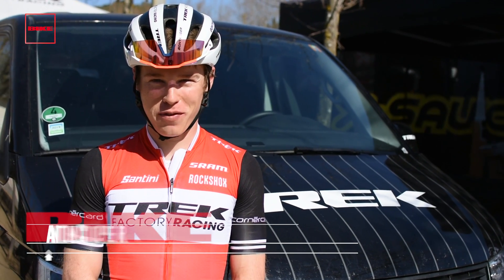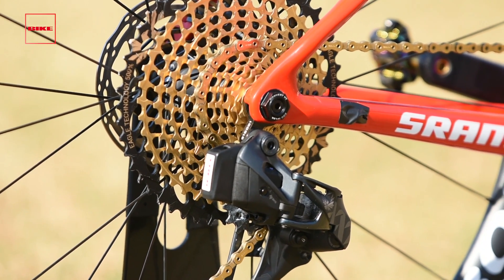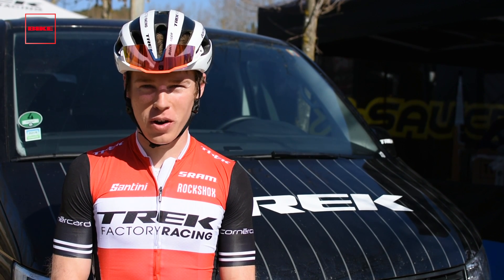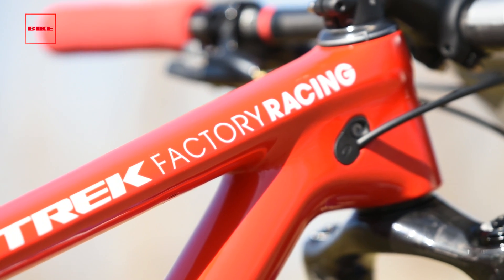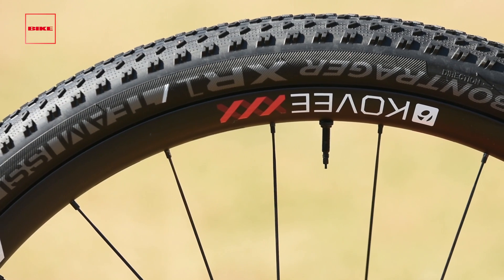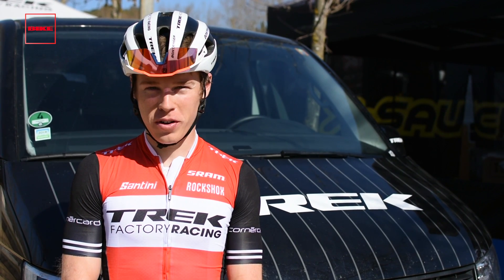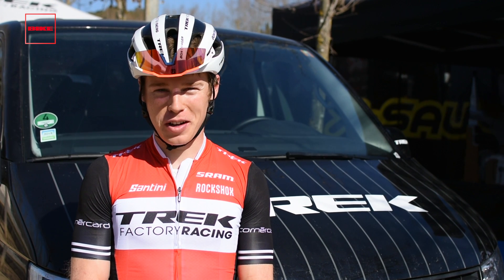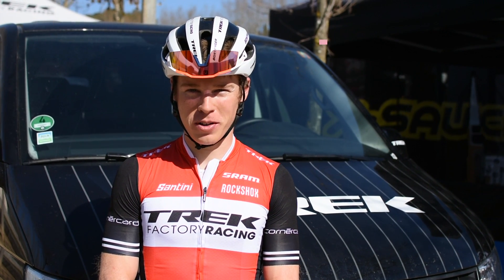BIKE Racing: La especialísima Trek ProCaliber de Anton Cooper | Revista BIKE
El neozelandés del equipo Trek Factory Racing es uno de los corredores más en forma de este inicio de temporada 2019, y os aseguramos que, de una manera u otra nos sorpenderá en la primera prueba de la Copa del Mundo XCO en unas semanas. De momento os presentamos su especialísima Trek Procaliber con la que ya está ganando carreras.